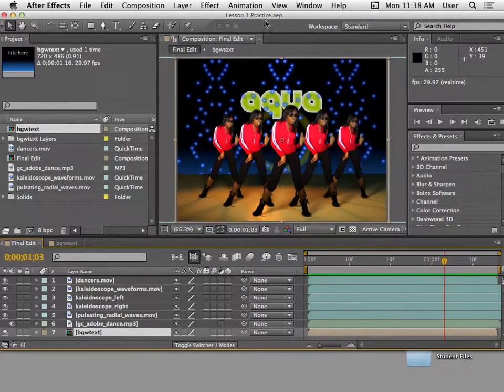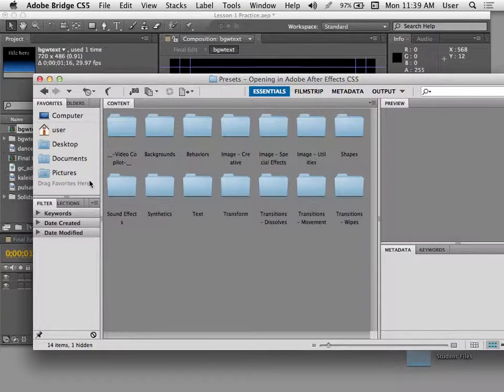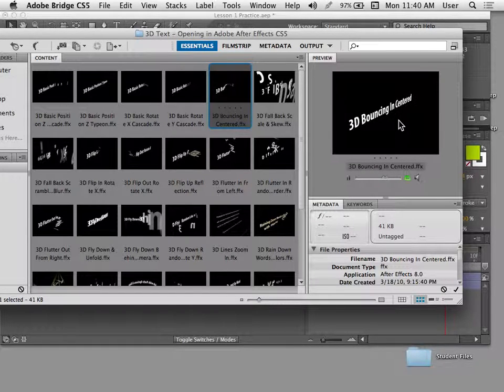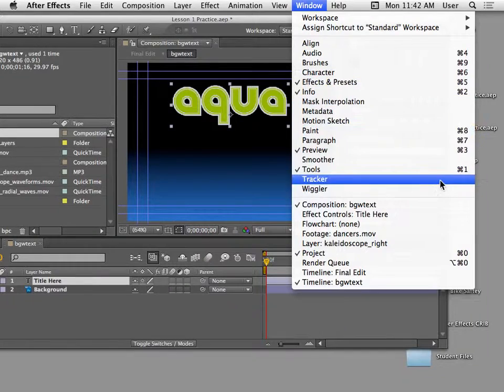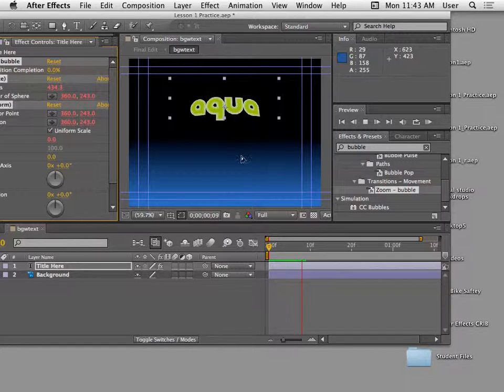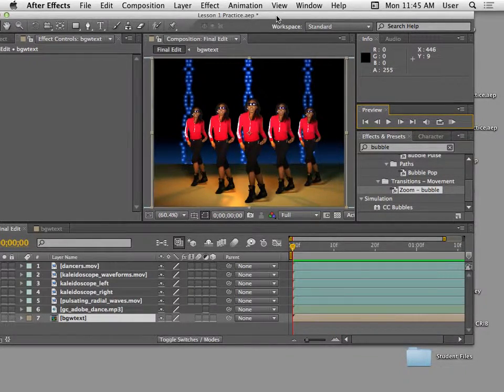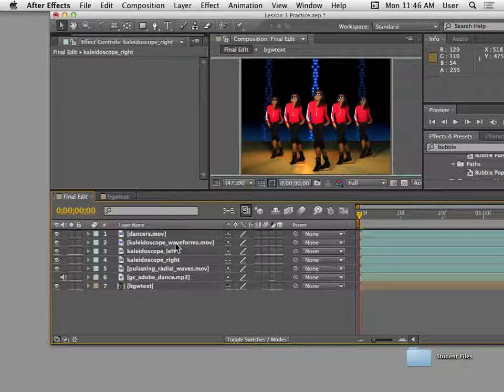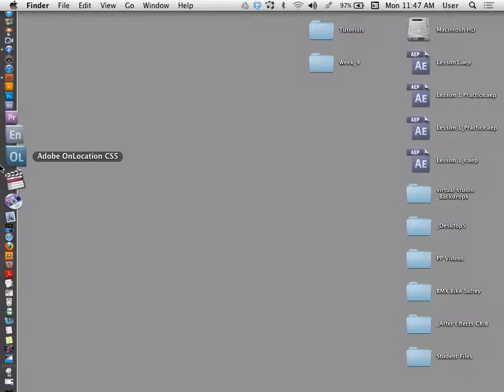After Effects Basics_Lesson1_Part 3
Here is Lesson 1, Part 3 of our lecture today on the basics of After Effects.
I'm using the lecture from Period 4.